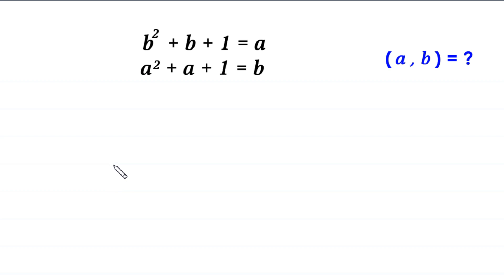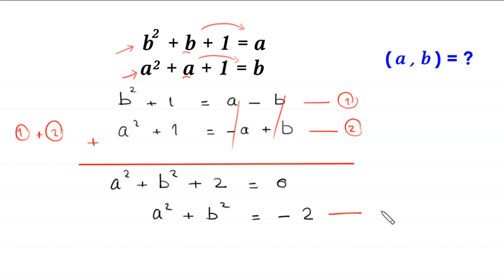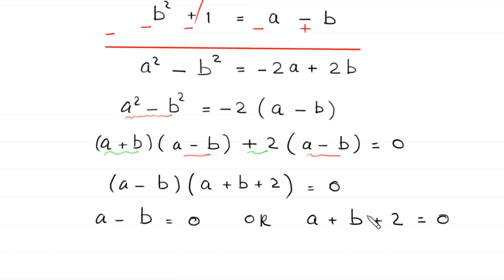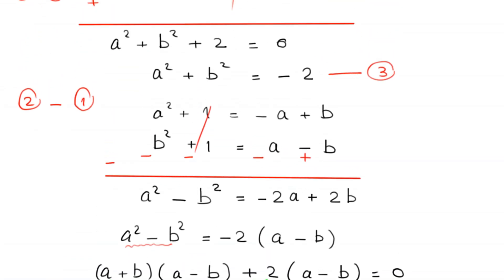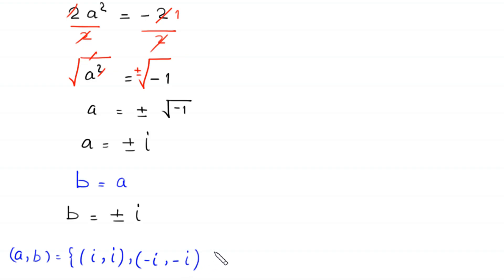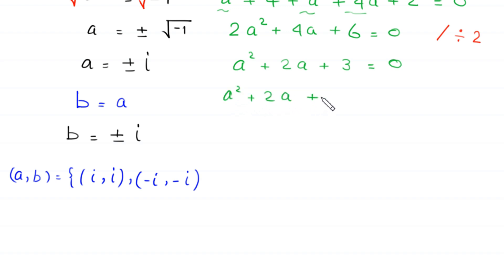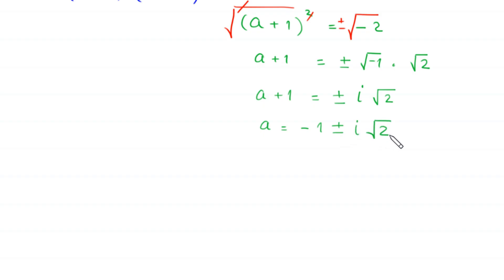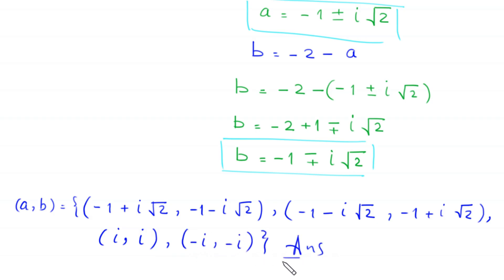A Nice Algebra Problem | Math Olympiad a=? b=?